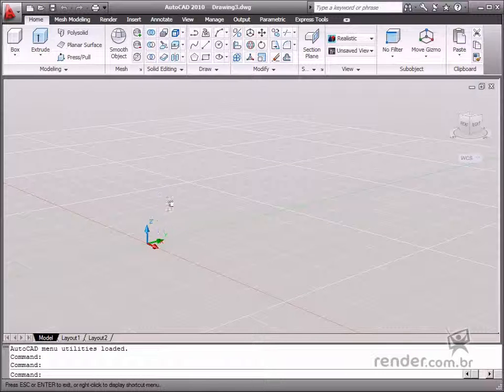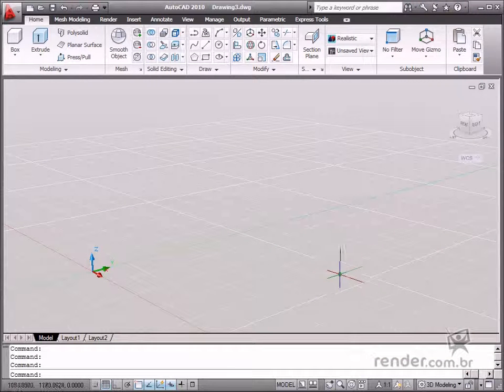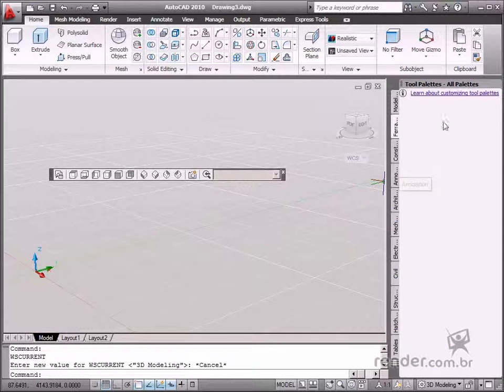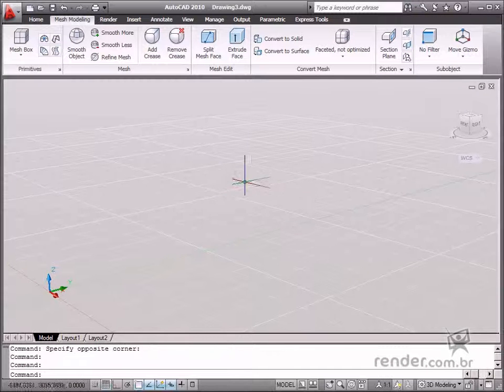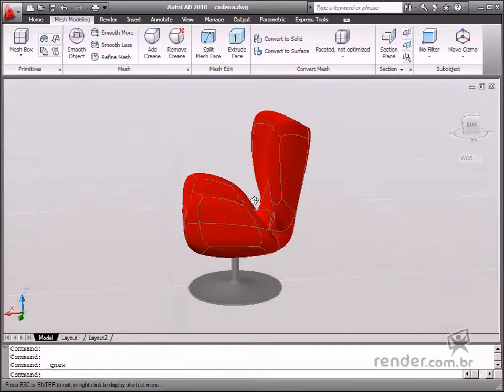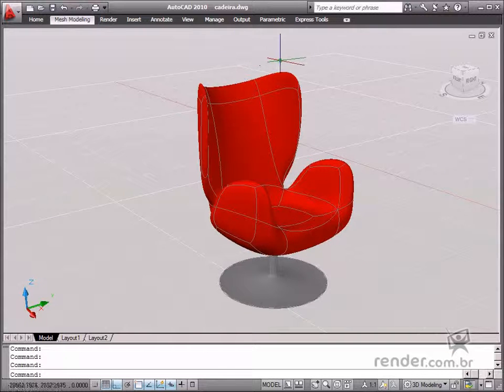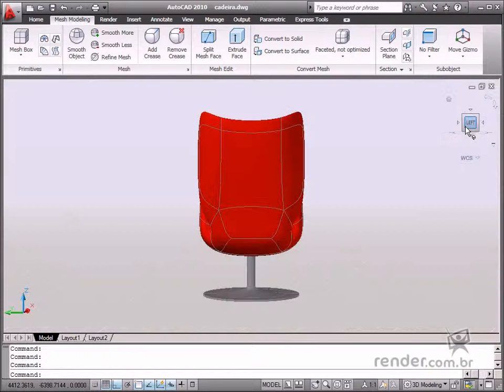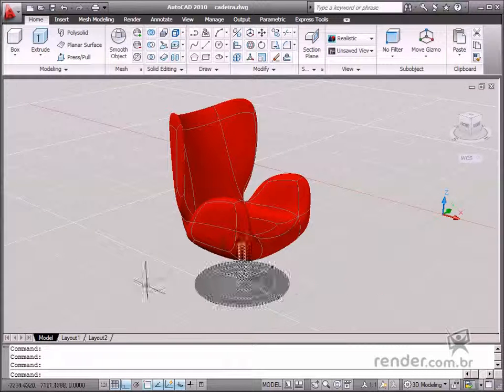Program Interface - m1aula1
In this class you will learn about how the AutoCAD interface has changed. Ever since the 2009 version it has employed a new concept to facilitate handling program tools.